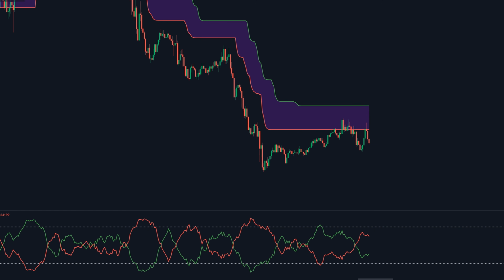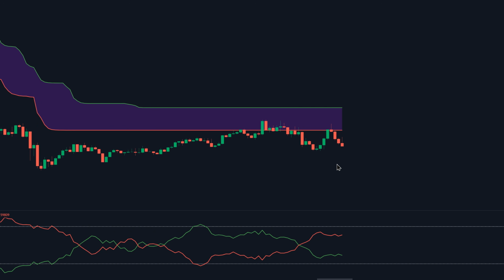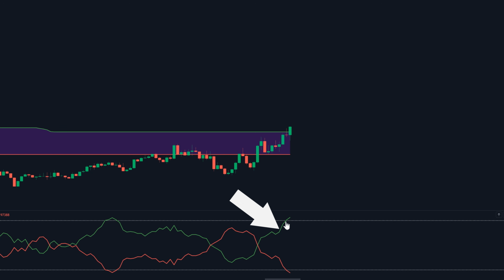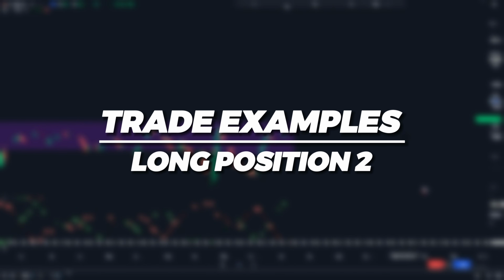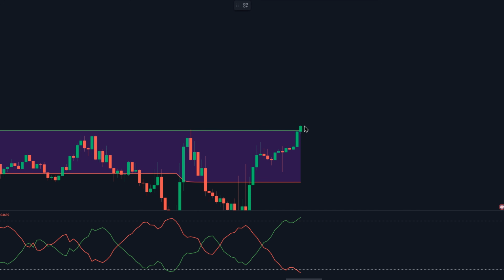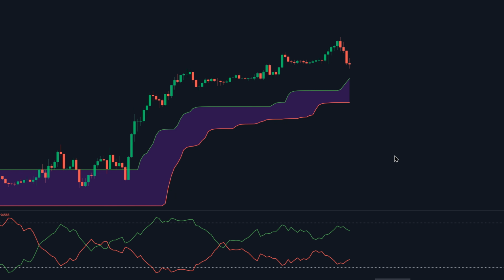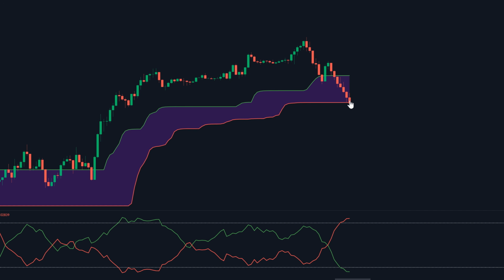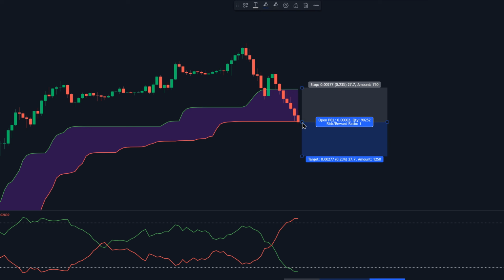100% Accurate Reversals Using The HL OTT Indicator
- Discover the secret to pinpointing perfect reversal points in the forex market with our latest strategy video! 🌟 Dive into the world of forex trading as we unveil the High and Low Optimized Trend Tracker (HL OTT) Indicator, combined with another essential technical analysis tool, to forge a strategy that's not just profitable but super efficient. 📈💰 Whether you're a seasoned trader or just starting, this strategy offers a clear path to identifying trend reversals and executing winning trades.

No matter the trading security or time frame you prefer, the HL OTT Indicator is your go-to tool for bullish and bearish trend indications. Plus, we've thrown in the Average Sentiment Oscillator for that extra edge in your trading decisions. 🚀 Don't miss out on this game-changing approach that could revolutionize how you trade reversals!